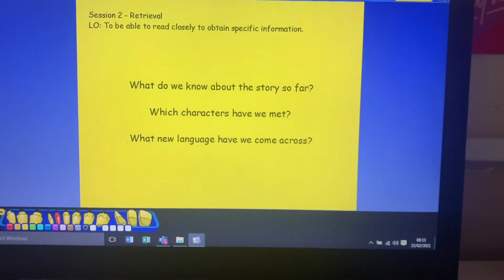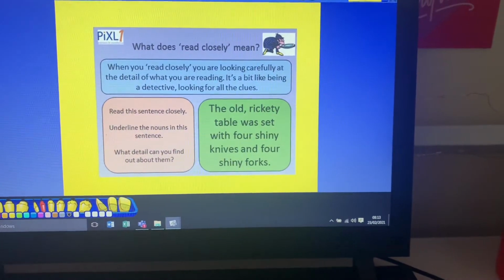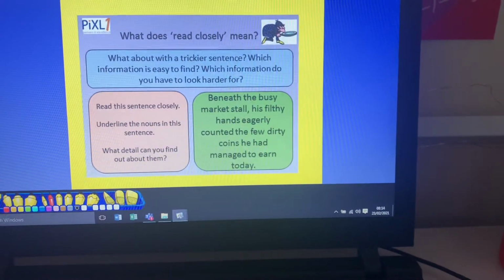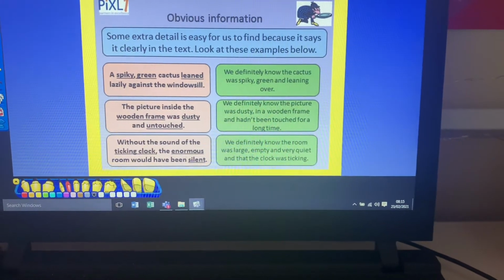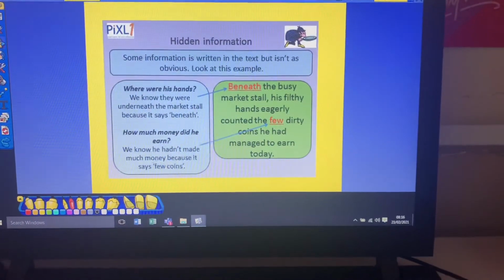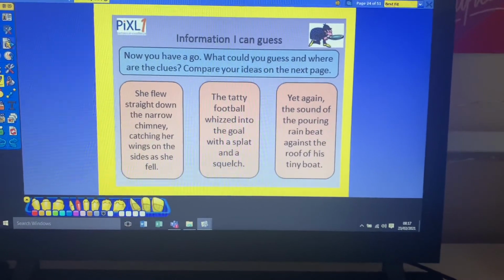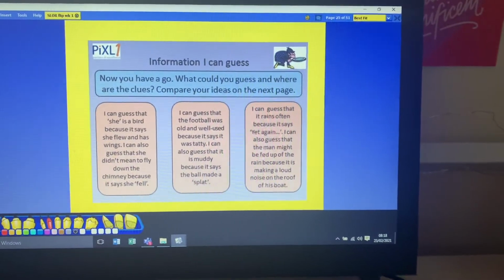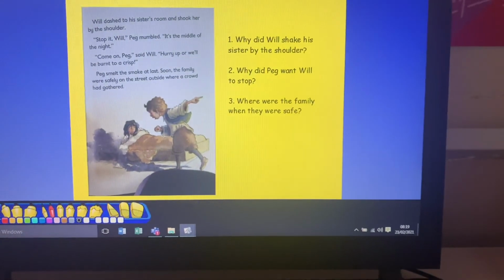SLoR Tuesday 23rd February